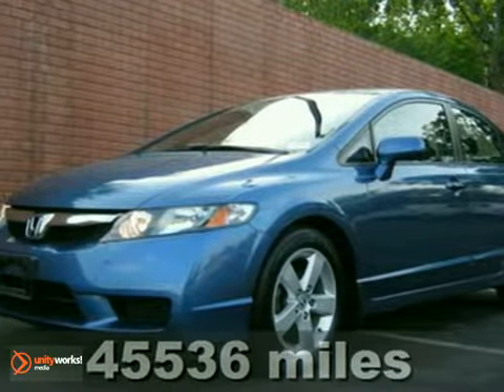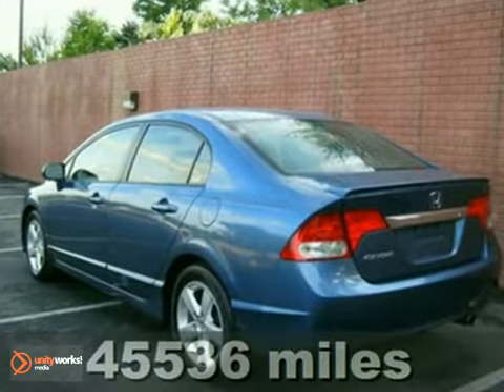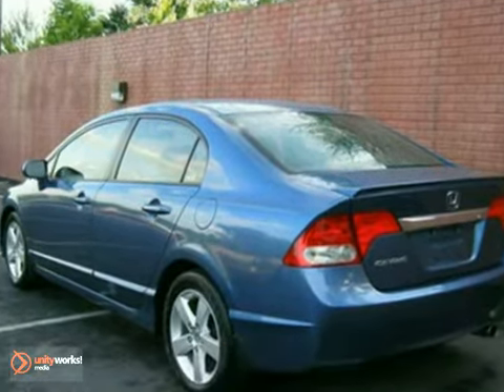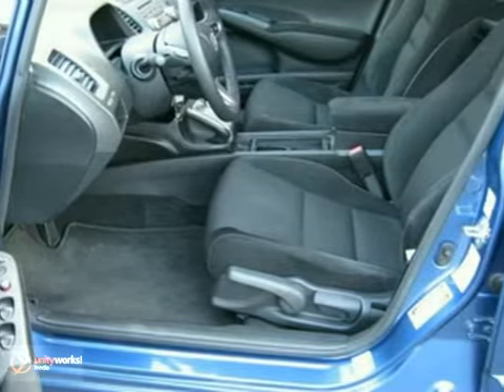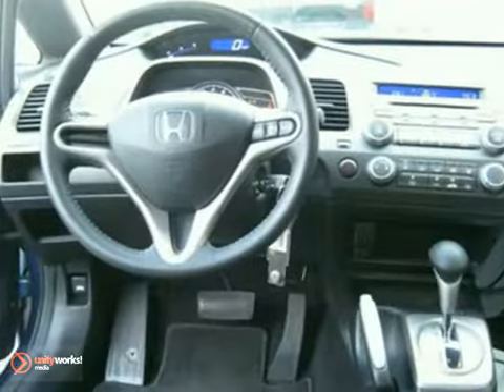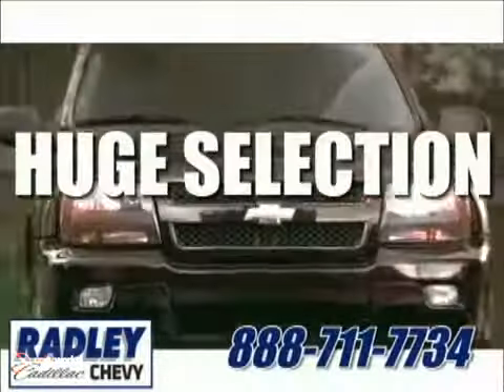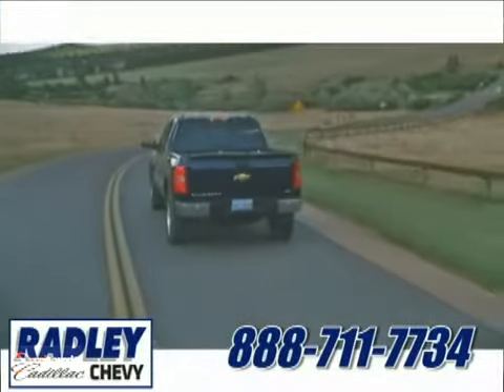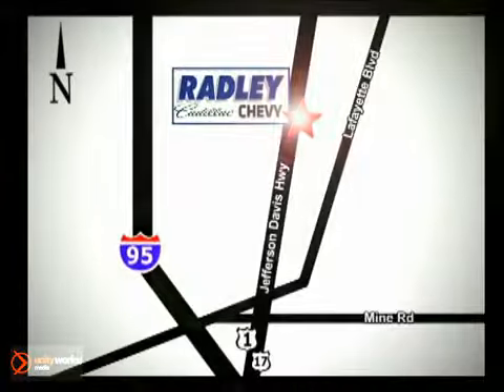2009 Honda Civic C38152A in Fredericksburg VA Washington - SOLD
SOLD - If you are looking for real value on a great used car, Radley Chevrolet invites you to come in and test drive this 2009 Honda Civic, stock# C38152A. We are conveniently located near Fredericksburg VA Washington DC, VA and known for our great selection, reliability and quality. Come take a look at this 2009 Honda Civic today.

Radley Chevrolet
3670 Jefferson David Hwy
Fredericksburg VA Washington DC VA, 22408

Hurry and take advantage now! Welcome to Radley Chevrolet! If you want an amazing deal on an amazing car that will not break your pocket book, then take a look at this fuel-efficient 2009 Honda Civic. New Car Test Drive called it ...the car that for years set the quality and performance standard for the affordable, compact car market has returned, and now with the style to match the specifications... Climb into this fantastic Civic, knowing that it will always get you where you need to go, on time, every time. Consumer Guide Compact Car Best Buy. We utilize the same internet websites to price our inventory against our competition. We focus on pricing our vehicles so you will able to enjoy the purchase experience and eliminate the negotiating.